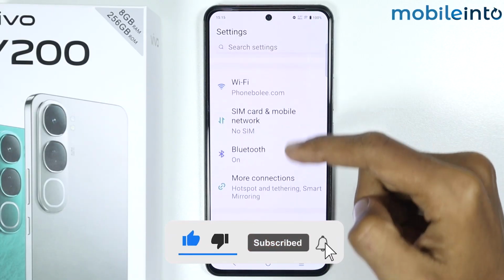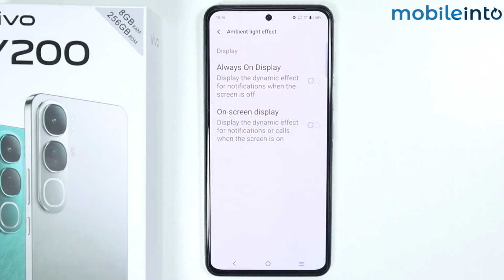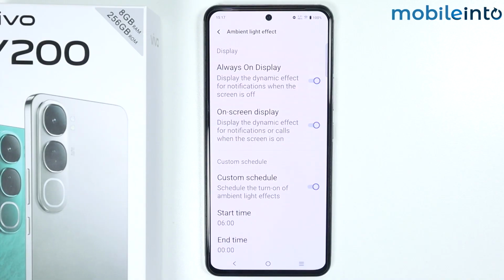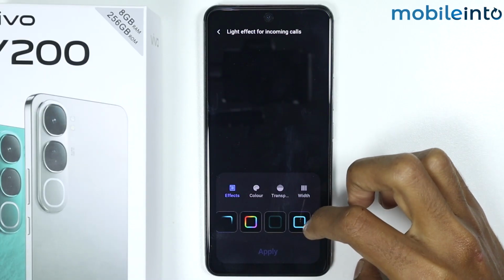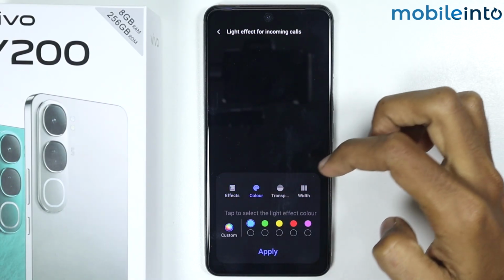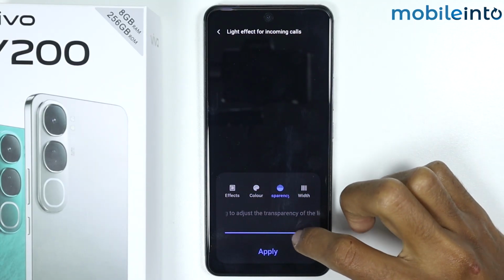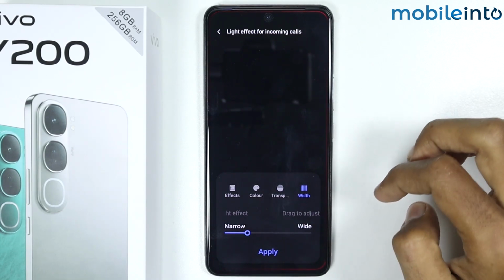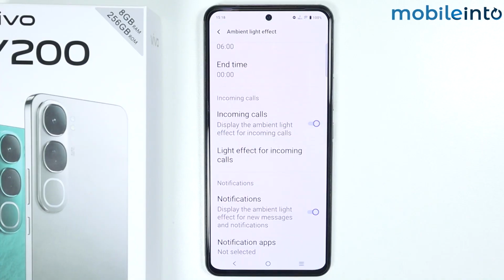How to Enable Light Effect For Incoming Calls in Vivo Y200 - Ambient Light Effect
How you can turn on light effect for incoming calls in vivo y200. If you want to activate light effect or find ambient light effect settings in vivo y200, follow these steps.